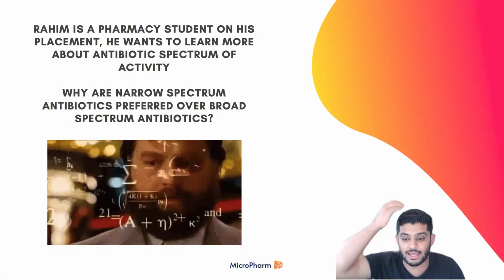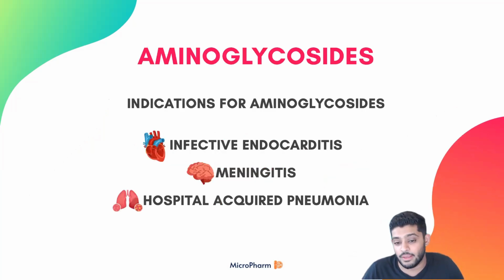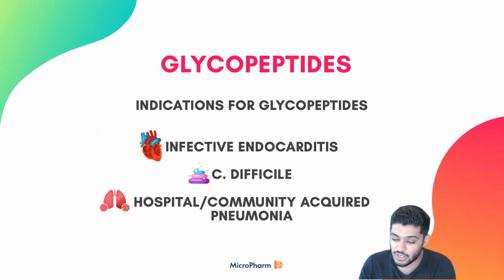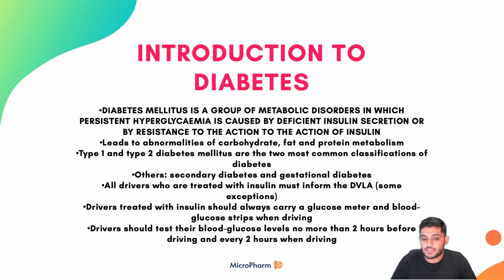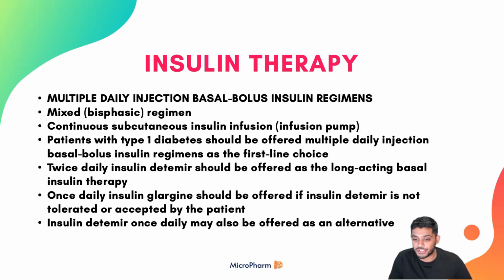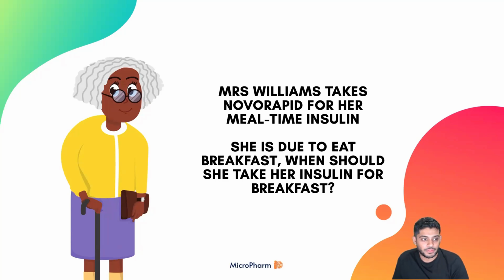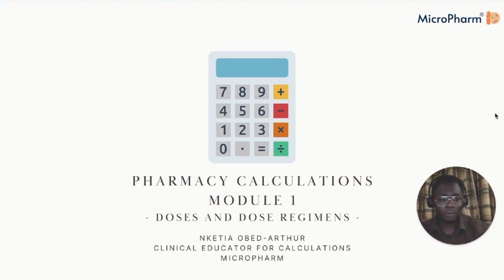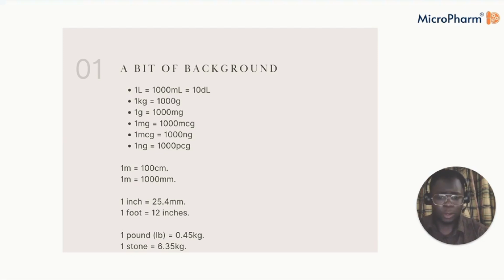Prepare for the GPhC Registration Assessment in 70 Days | Day 2